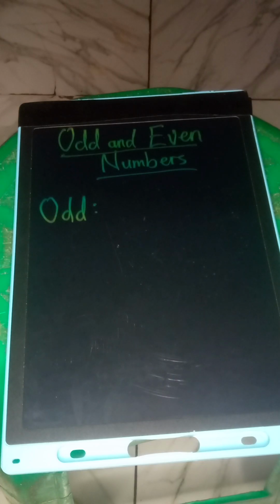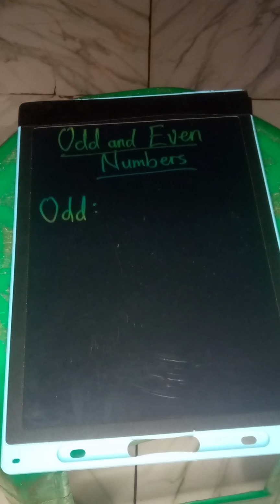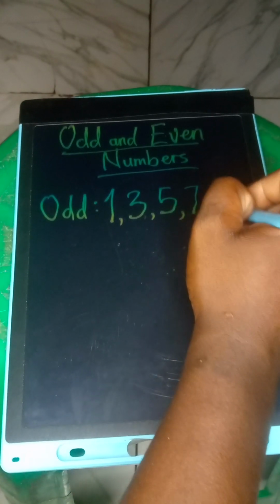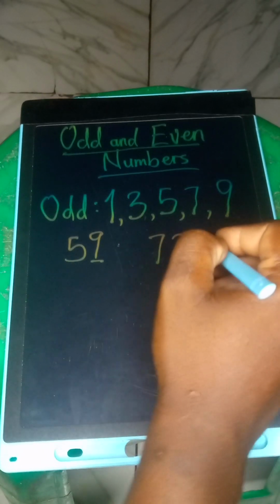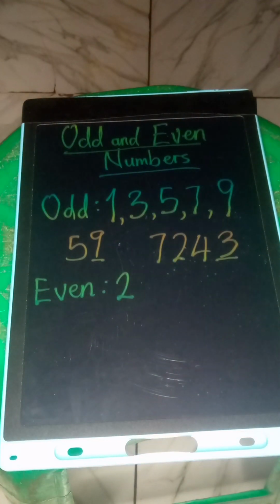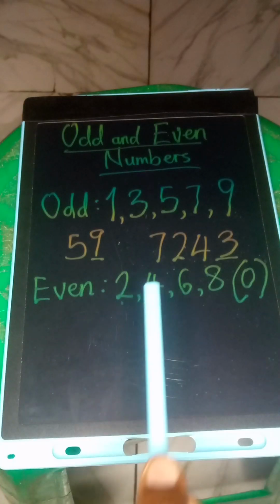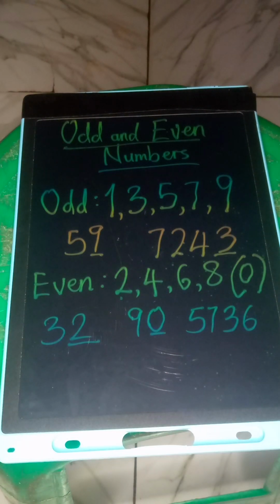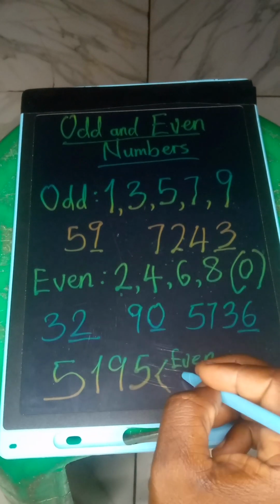Odd and Even Numbers Simplified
In this video, I share how to identify odd and even numbers with ease.